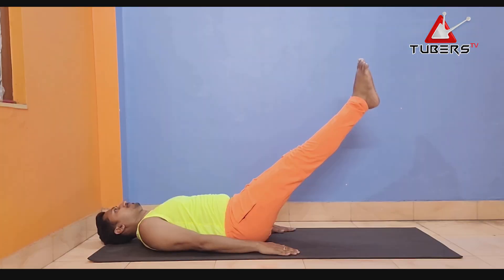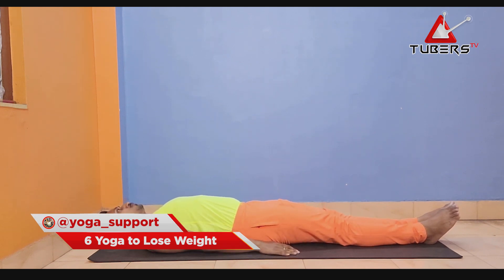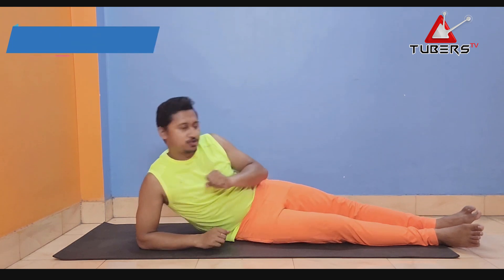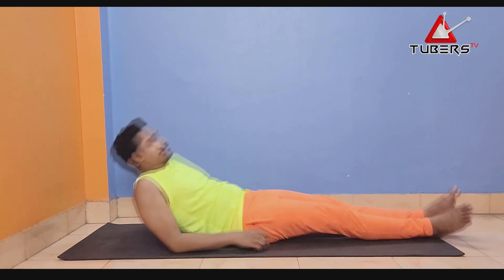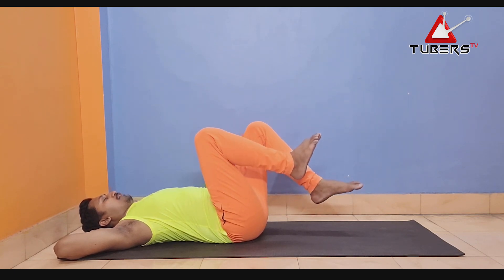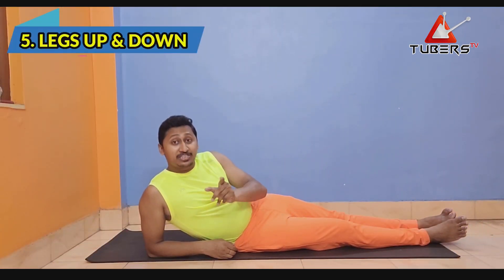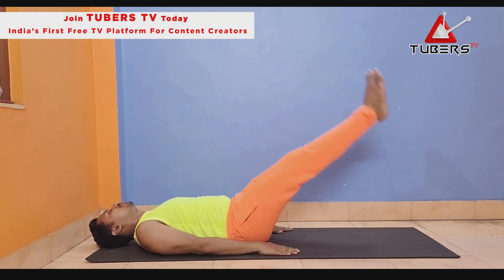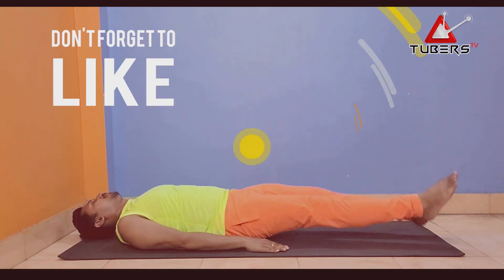ওজন কমানোর সহজ উপায় | How To Loss Weight Fast | Yoga | Tubers TV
Content Creator Name:
Channel Name:
Channel Link:

Tubers TV Channel is an exclusive channel for Content Creators or  YouTubers where we will showcase a  wide selection of Videos for people to see on their Television. Tubers will showcase a  wide selection of Videos for people to see on their Television. The Channel will be available to 1.5 Crores people living in Eastern India through Siti Network.

We all know how much time and effort it takes to create a content. But we found it’s more difficult to reach that content to people and it takes months and years to build a decent number of viewers and subscribers on YouTube. Given the reach of Siti Network, your content will reach across millions of viewers with full credits to you. Promotion will happen across all social media platforms like Facebook, Instagram etc.

ABOUT US

Siti Networks is a part of Essel Group. It is one of the largest  Multi System Operator (MSO) in India with a robust Digital Cable Network, Broadband Service and HD Service. We run a bouquet of 19 High quality indigenous TV Channels  of varied genres collectively called Siti Channels, available across the network which are highly watched and popular amongst  viewers in West Bengal, reaching out to 40 lakh homes.